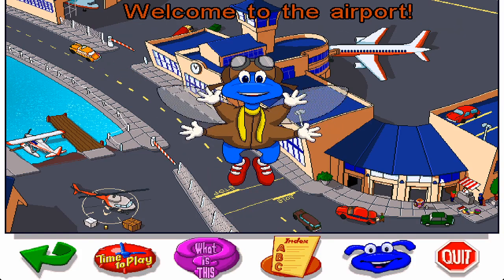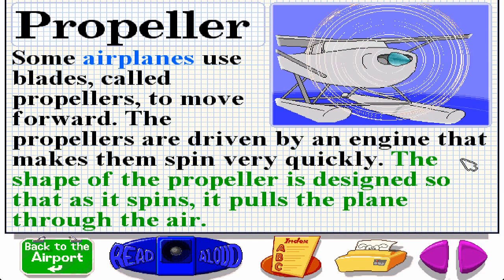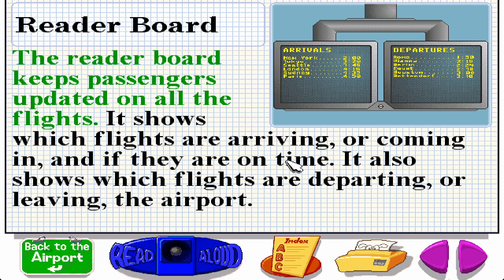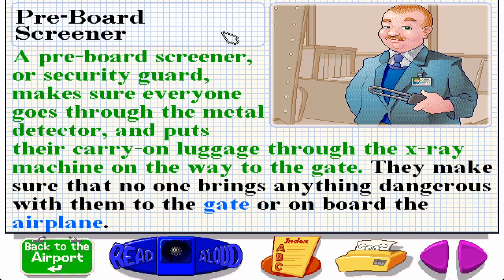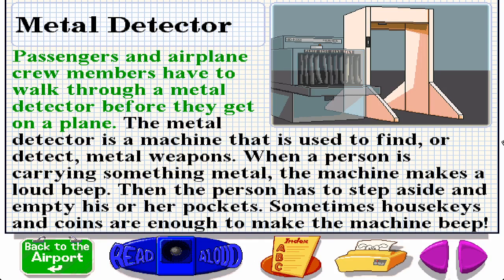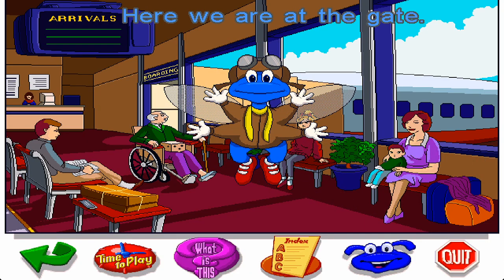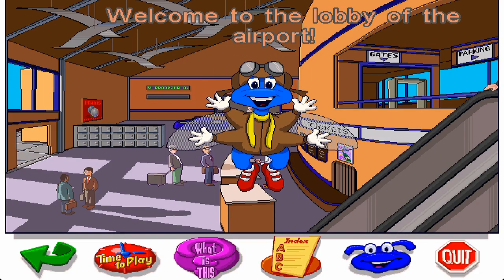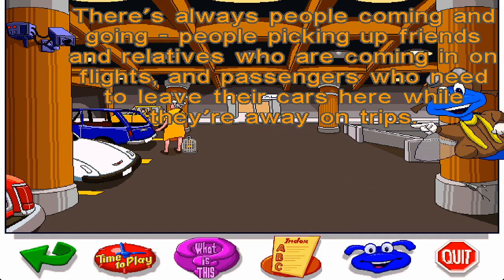PC Longplay - Let's Explore the Airport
Let's Explore the Airport captures all of the fun, energy, and excitement of a real, working airport. Kids can check out the ticket counter in the main terminal, work the controls in the cockpit of the Concord, and see how the ground crew prepares the planes.